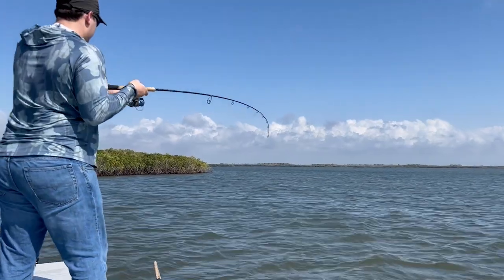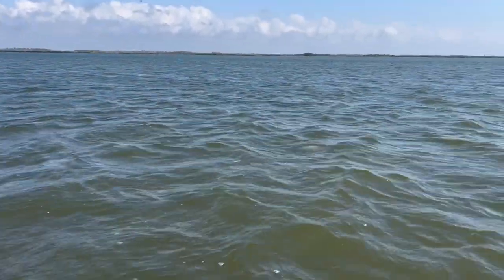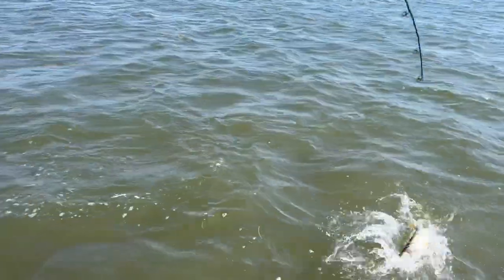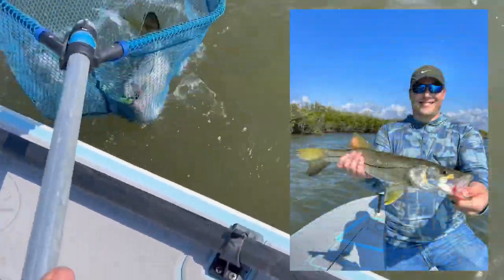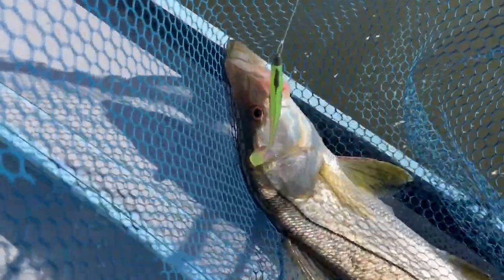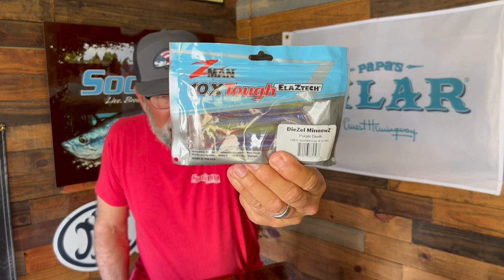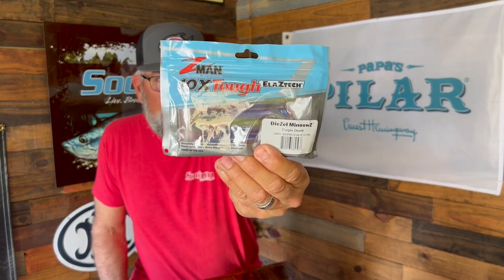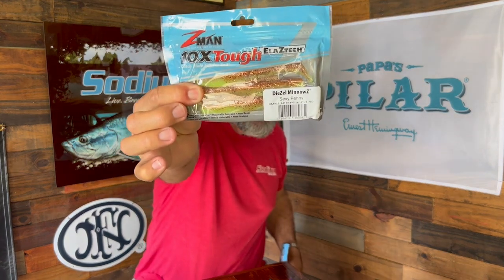Windy Weather Fishing Strategies! | Flats Class YouTube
In this video, Capt. C.A. goes out fishing with his friend Daniel Johns, as they try to battle the heavy winds in order to have a successful fishing day! C.A. takes this opportunity to teach a lesson on how to overcome that type of wind, such as using larger baits and brighter baits to overcome the turbidity of the water.